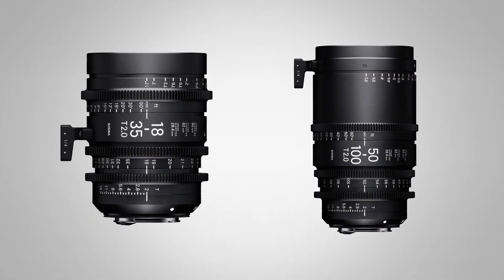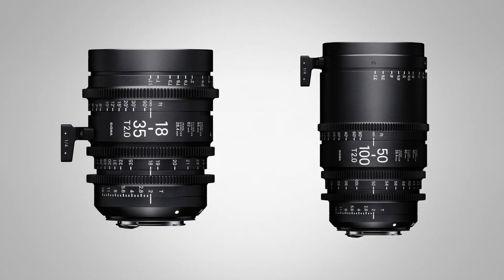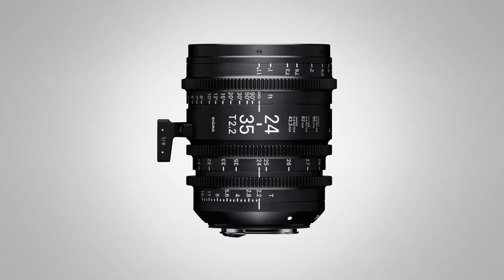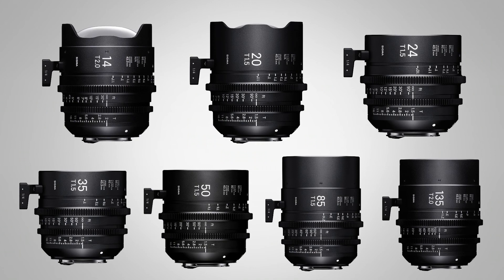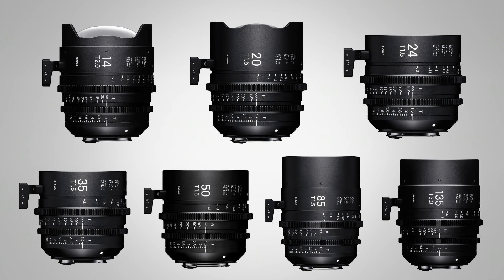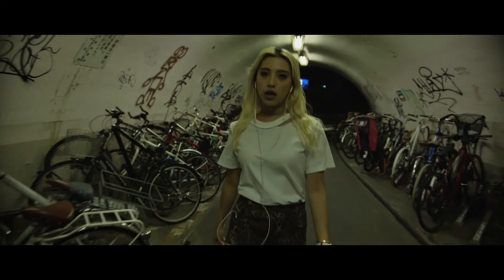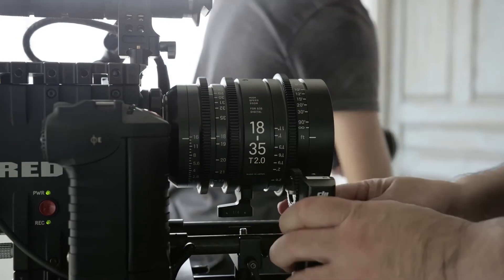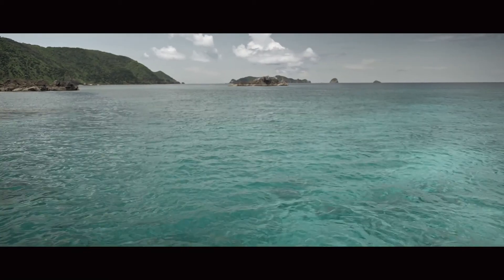Sigma Covers Super 35 & Full Frame with 10 Lens Cine Lineup at Cine Gear 2018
An interview from the 2018 Cine Gear Expo at Paramount Studios in Los Angeles with Jared Ivy of Sigma. Since 1961, Sigma has been devoted the pursuit of advancing photographic technology. Unique to the industry, the family-owned business produces its high-quality, award-winning camera lenses, Cinema lenses, DSLR cameras, flashes, filters and accessories from its state-of-the-art manufacturing facility located in Aizu, Japan. In 2016, Sigma entered into the world of Cinematography lens production. Embodying the core optical DNA that has defined the Sigma benchmark of excellence, the Cine lenses meet needs of advanced 6K and 8K cinema production.

In this interview we talk with Jared about the high-performance Sigma Cine Prime product line, which now includes the all-new focal lengths and apertures – 14mm T2 and 135mm T2, is compatible with the latest full-frame camera sensor technology. Compact in design, the Cine Prime line offers outstanding optical performance and is ready for higher resolution shooting (up to 6K-8K). The 20mm, 24mm, 35mm, 50mm, and 85mm all feature a T1.5 aperture.

The high-speed zoom line offers 18-35mm T2 and 50-100mm with the constant aperture of T2 throughout the zoom range with superior optical performance that is capable of high-resolution 6K-8K shooting. Delivering the highest image quality in its class, the High-Speed Zoom Line is ergonomically compact and designed for E, EF and PL camera system mounts.

The FF 24-35mm Zoom is compatible with a full-frame image sensors, the FF Zoom Line offers the outstanding optical performance required for high-resolution shooting in 6K-8K. An exceptional option for cinematographers, this lens is compatible with image sensors larger than Super 35, now used in the latest digital cinema cameras. This cinema zoom lens combines the highest level of image quality with a compact design.